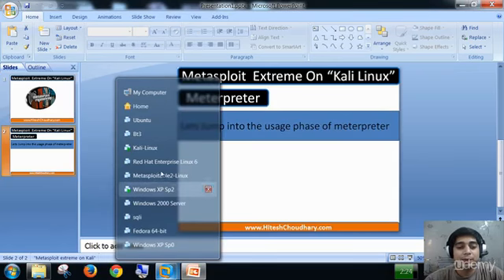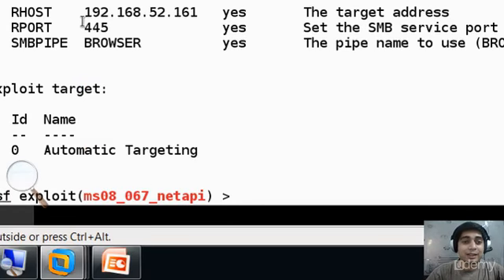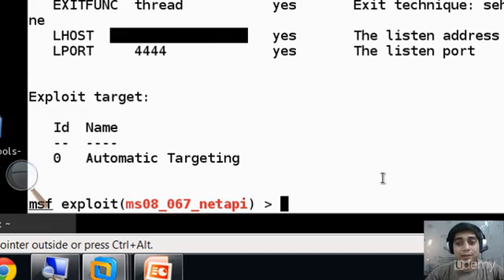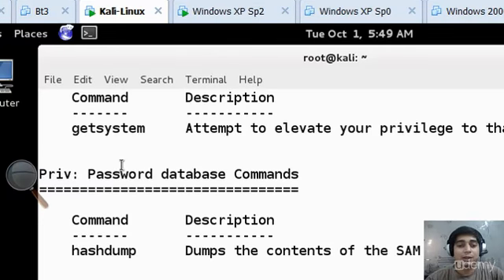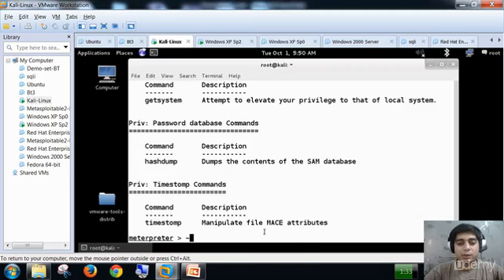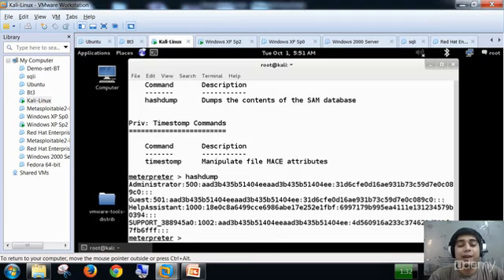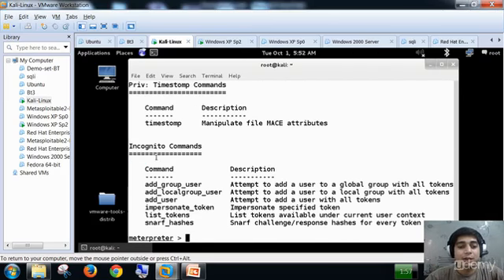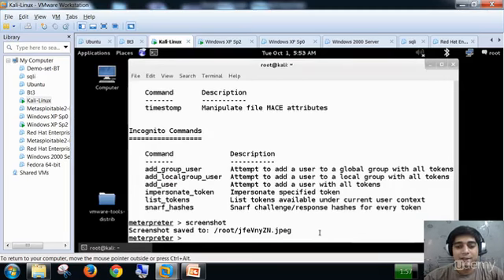tuto 17 Meterpreter in metasploit with kali linux